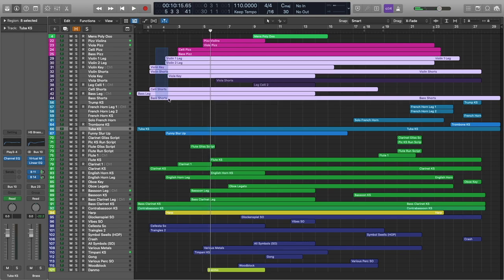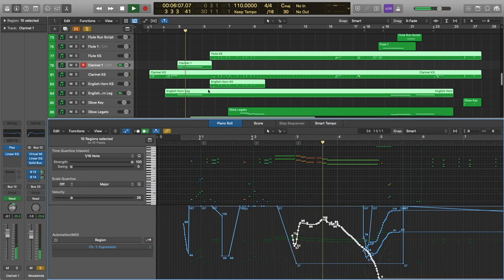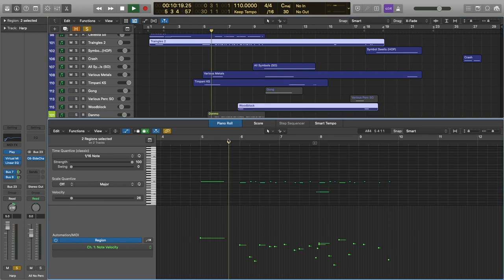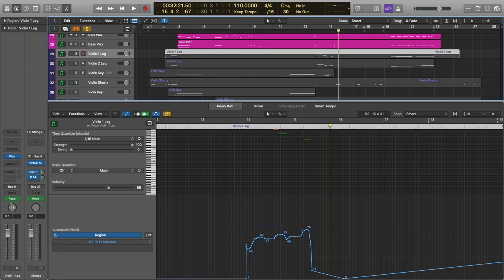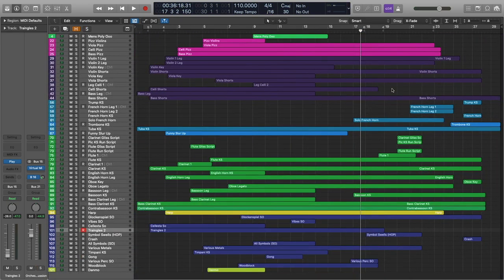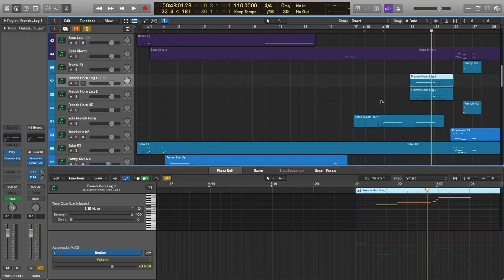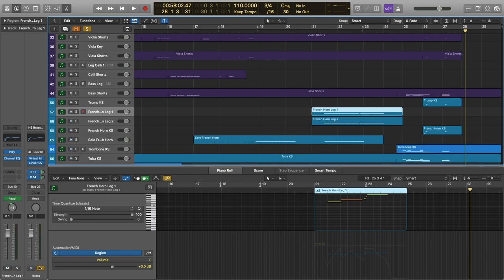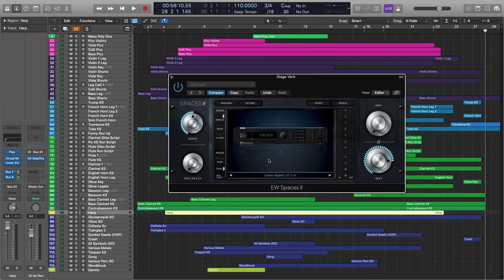ComposerCloud Tutorial #9 - Create A Comedy Score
Make them laugh with ComposerCloud Tutorial #9: Create A Comedy Score. Film/TV composer Ryan Thomas will show you how to use full orchestra plus choirs and percussion to create the soundtrack of a classic Hollywood crowd pleaser.

Want a full patch list?

Remember, ComposerCloud members get access to all of these plus over 40,000 award-winning virtual instruments. Not a member? Sign-up today